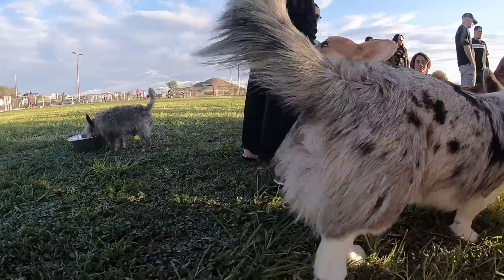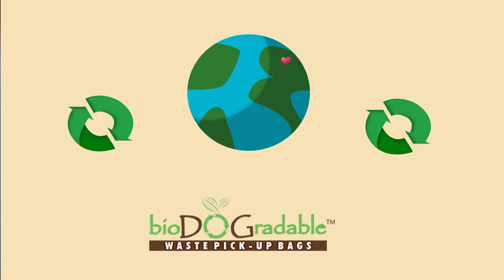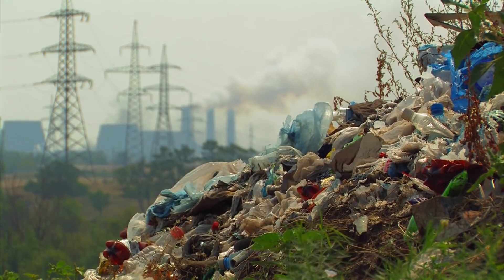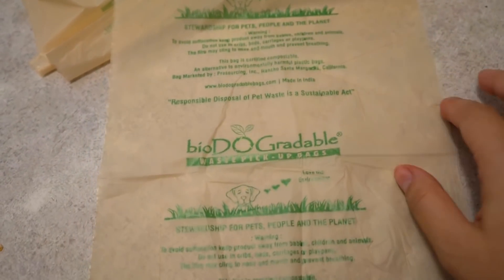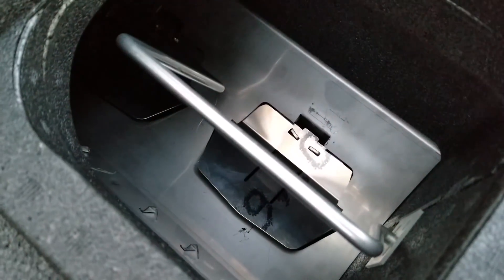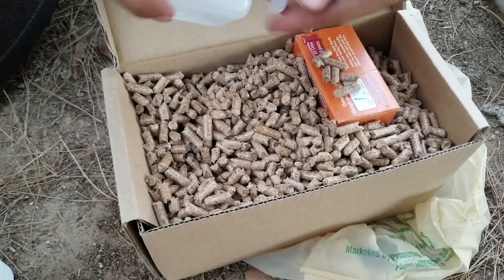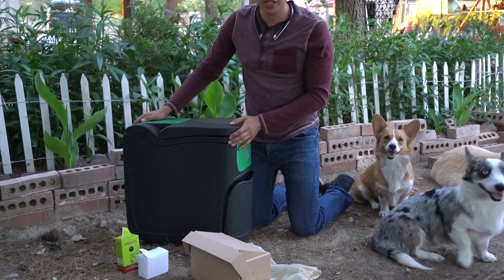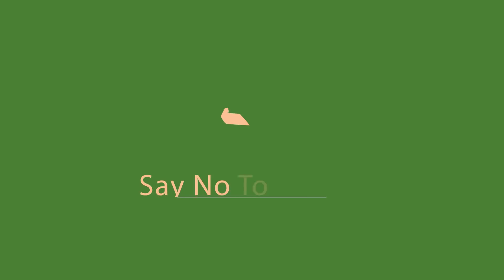Recycling Pet Waste | Compost for a Greener Planet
Be eco friendly by composting your pet’s waste using bags and composter from BioDOGradables! Follow BioDOGradable Instagram Twitter Facebook